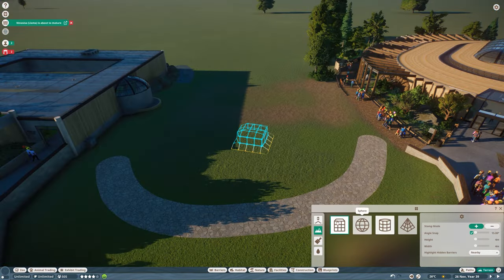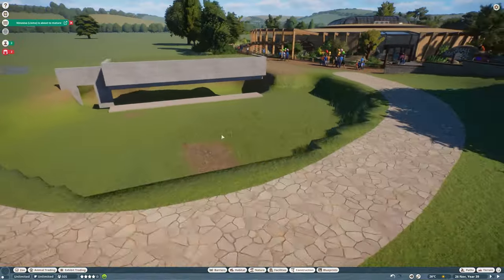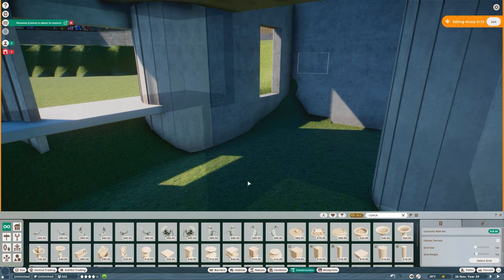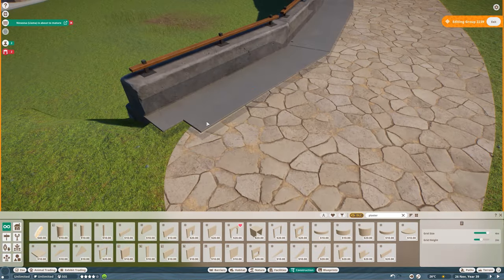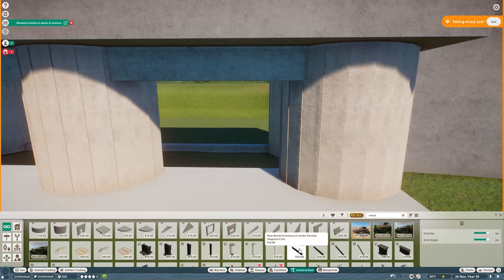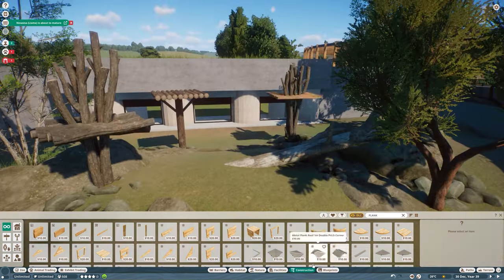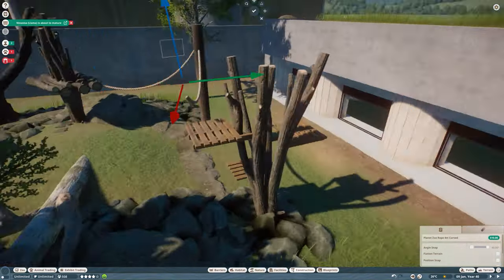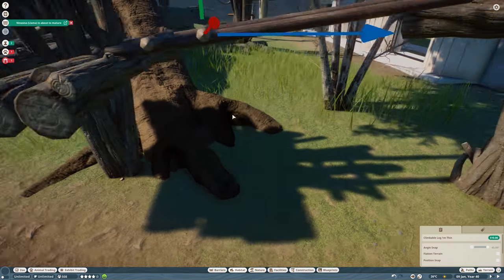Binturong Enclosure | Elm Hill City Zoo | Planet Zoo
Hi guys! In this episode of Elm Hill City Zoo we are creating an enclosure for Binturongs from the new Southeast Asia Animal Pack! This is the first animal from the new Planet Zoo DLC that we are adding to the zoo.
Follow the speed build and enjoy the tour and some cinematic shots at the end of the video!